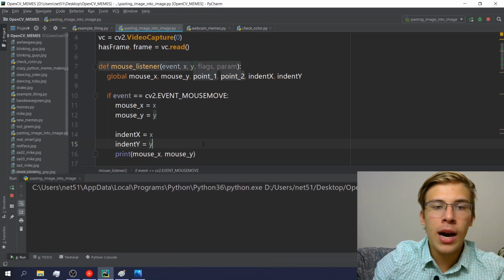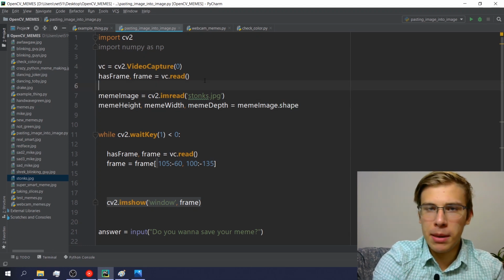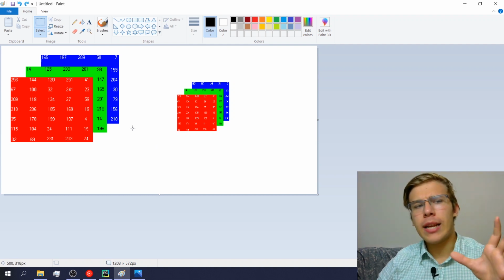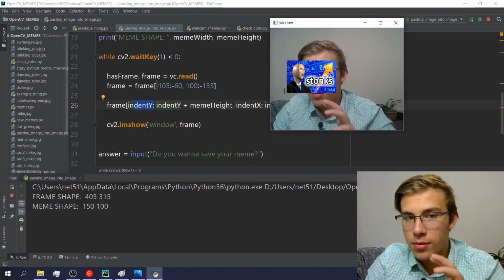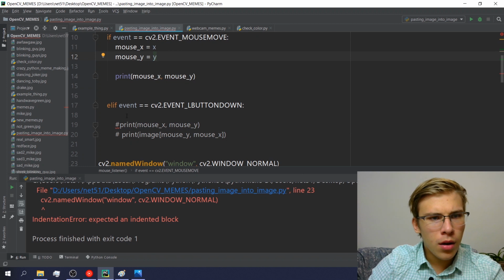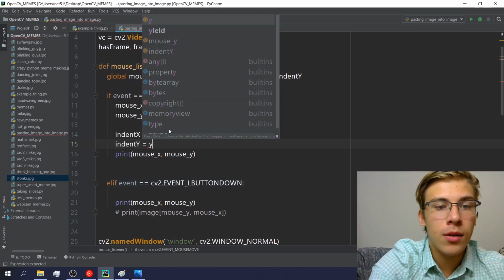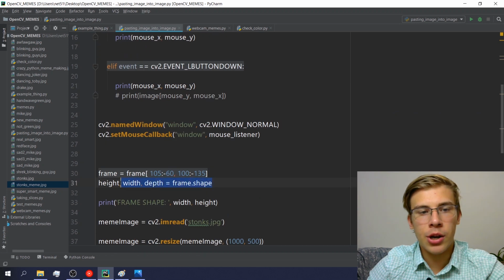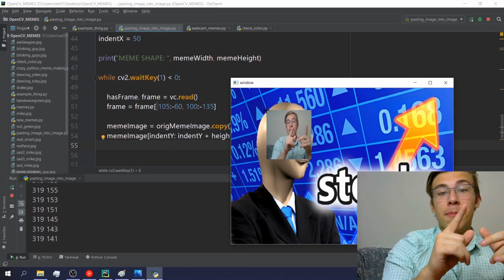Pasting Images into Images with OpenCV | Learn OpenCV in Python by MAKING MEMES #6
Wow, I think it's the coolest video in the series so far! In this one we explore pasting images into frames and frames into images with the stonks guy! Hope you enjoy!!

Hit me up on Twitter ( + Cool updates on what I'm up to there)